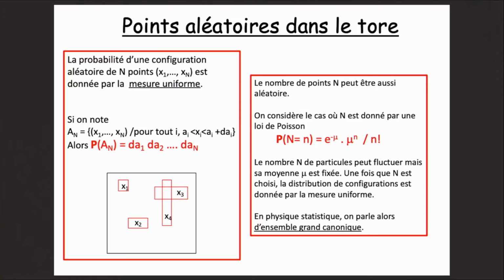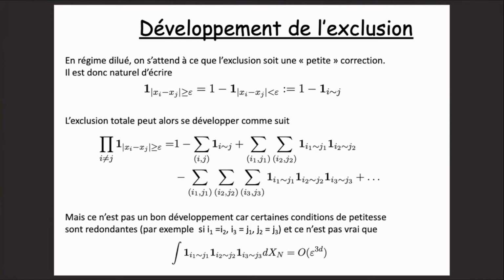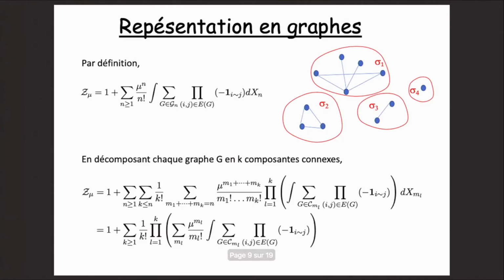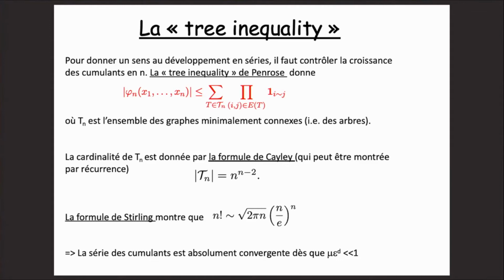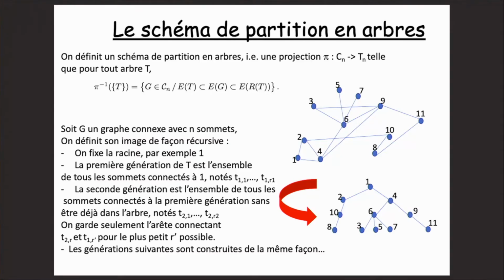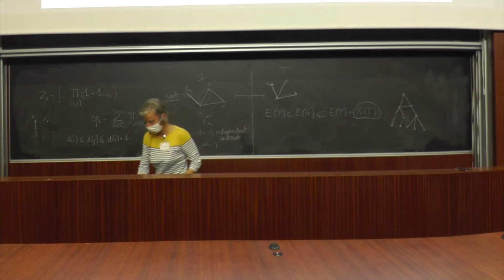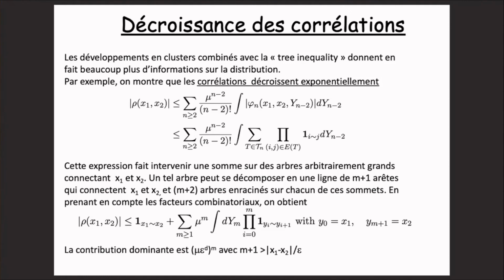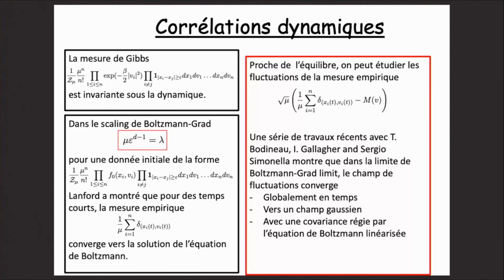Rentrée Master 2021- Laure Saint-Raymond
"Du billard à la combinatoire"

La "tree inequality" de Penrose est un outil combinatoire élégant et puissant pour sommer des développements en série, et joue donc un rôle important en physique statistique et en thermodynamique. Je présenterai une preuve assez élémentaire et quelques conséquences étonnantes de ce résultat.